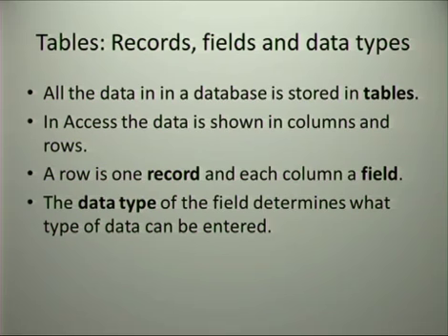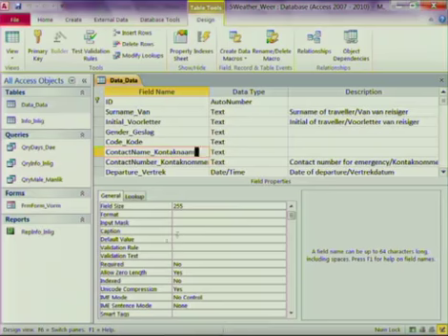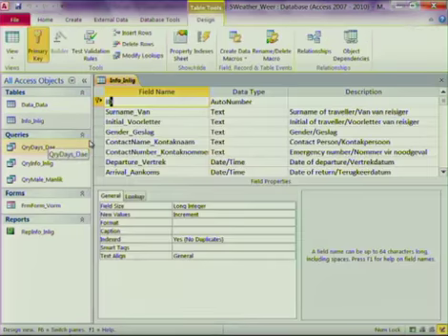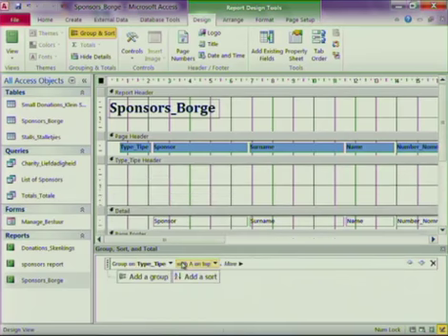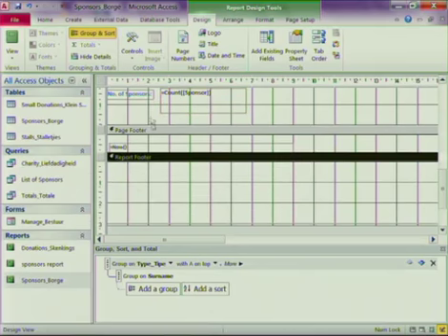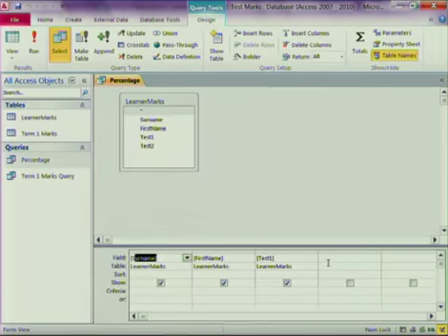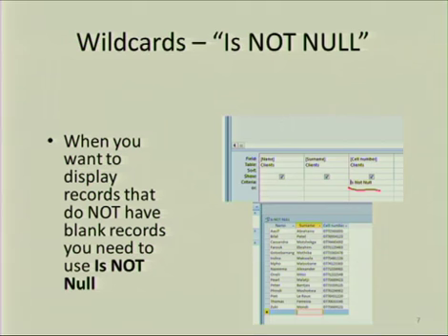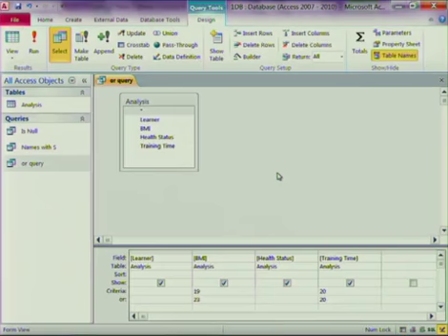CAT 12 Databases - 1 Higher Level Skills in Databases